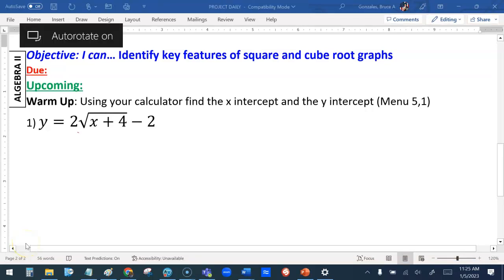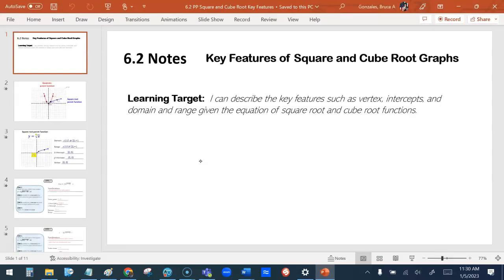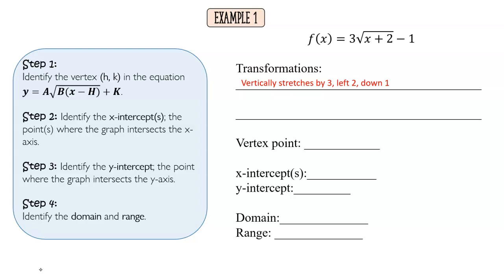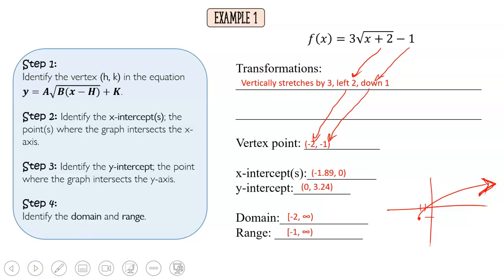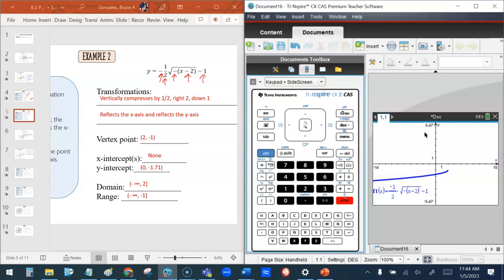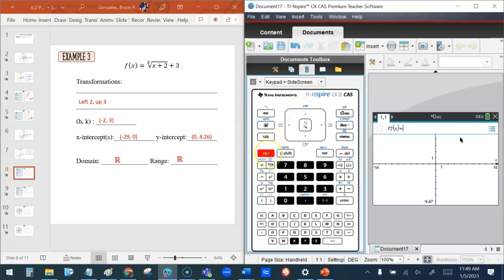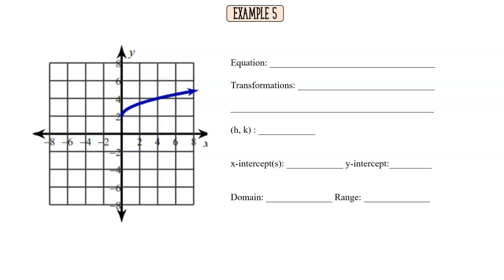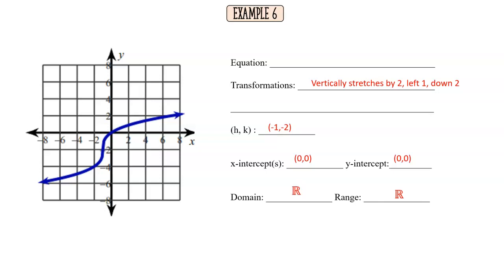1/5/23 Alg2 Warm Up, 6.2 Notes Key Features Square & Cube Root